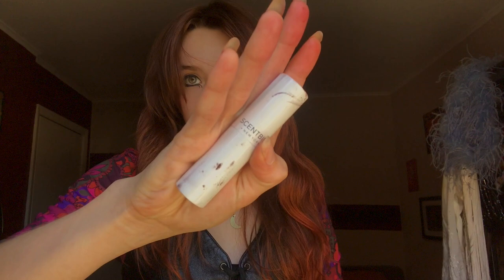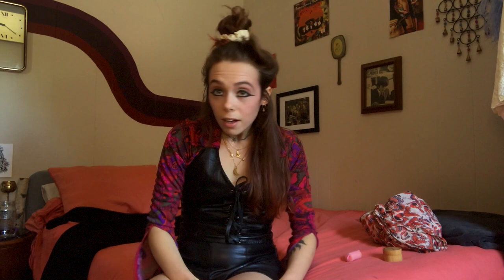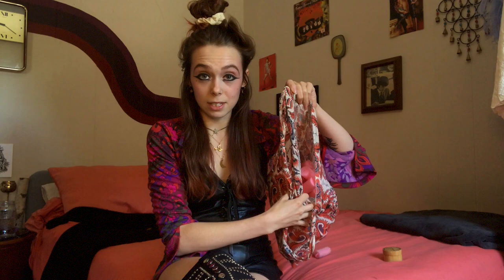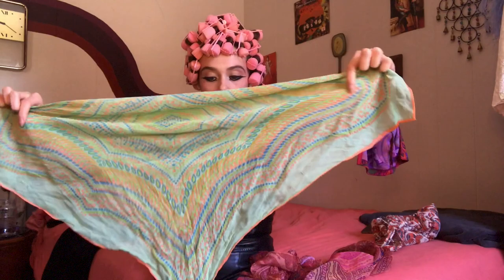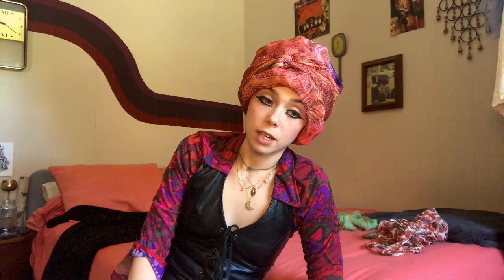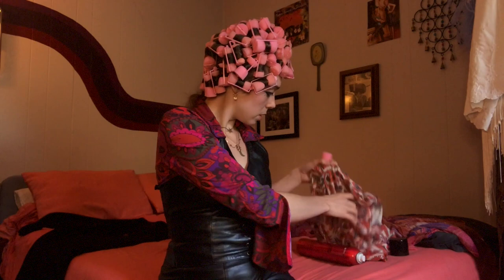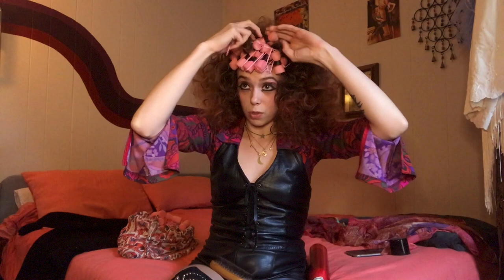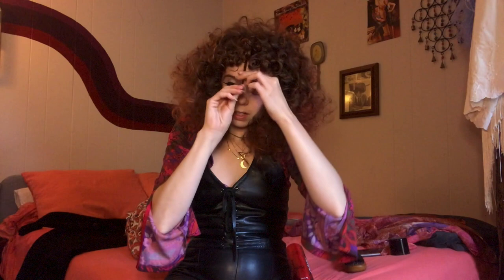1970s Perm/GTOs Inspired Hair | No Heat!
This month I received...

Thank you all so much for watching this video and for everyone asking for it! I hope these tips are helpful! I have been planning my next full recreation video of one of my favorite muses! I just want to have the time to really do it well; so know it is in the works! As always I appreciate you all so much. Lots of love xox

All my  loving ’
Dev xoxo